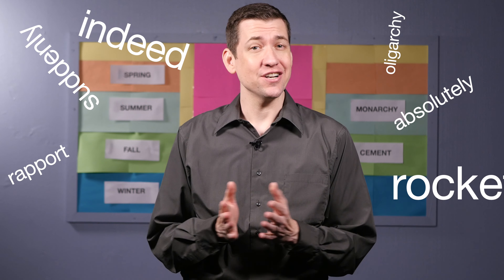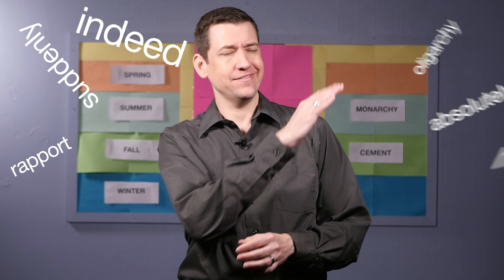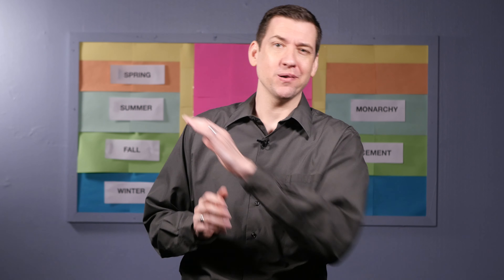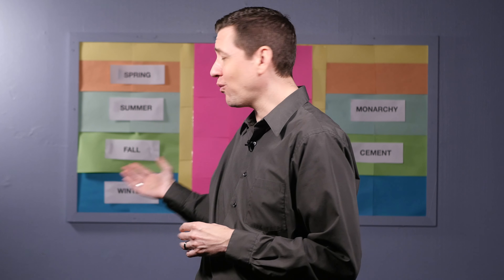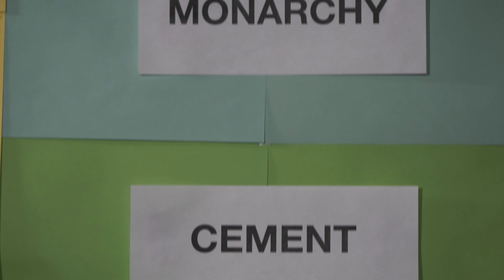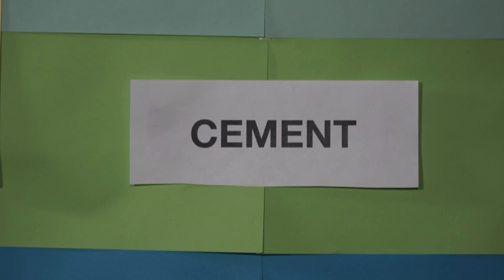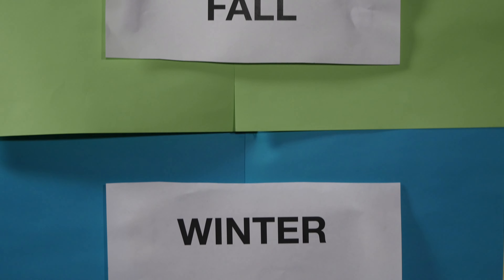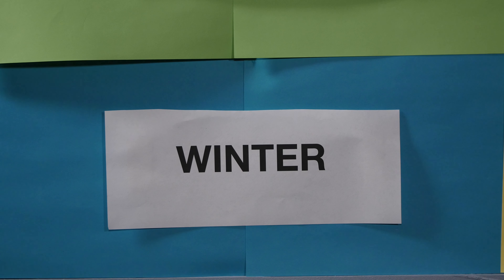The Word Art Classroom Strategy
Vocabulary is an essential component of every lesson, no matter the content area. In this segment, Kyle demonstrates an effective strategy that you can use for students of every age group to help them learn and retain vocabulary.